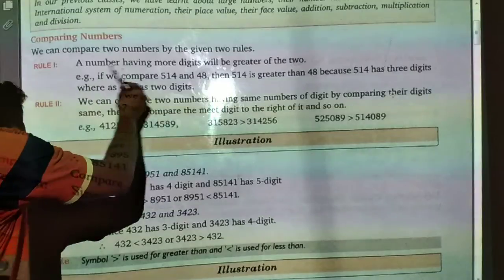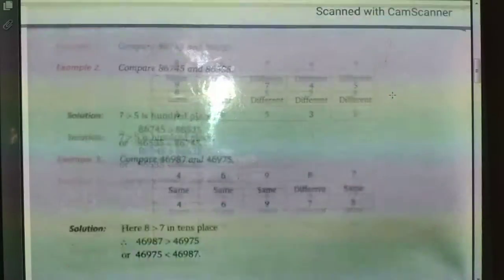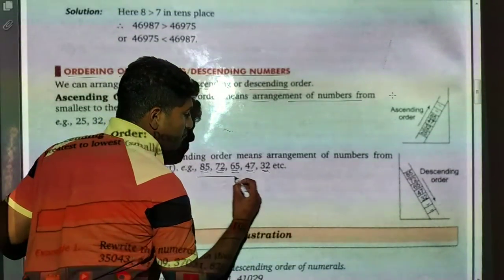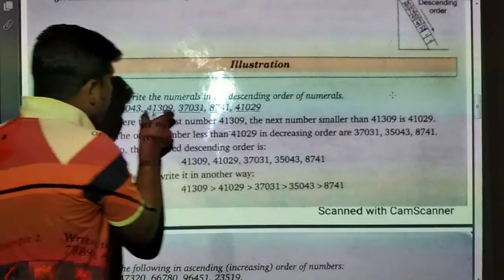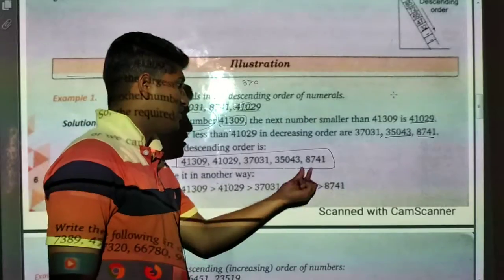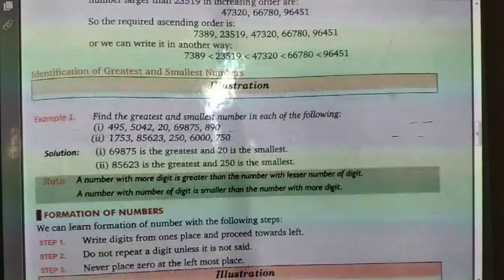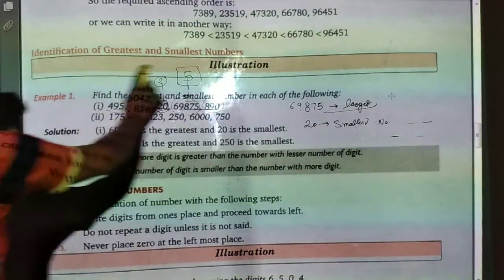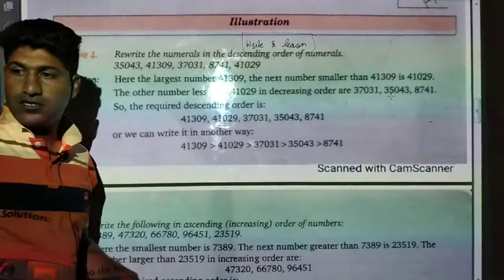Class 6th math